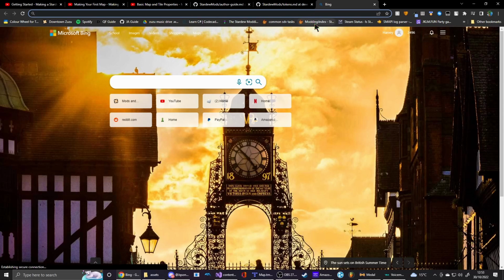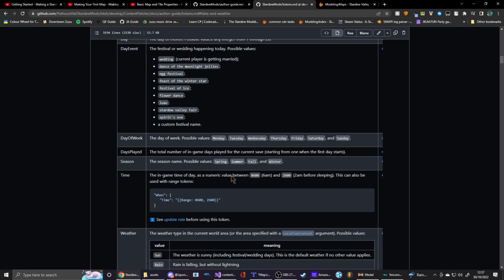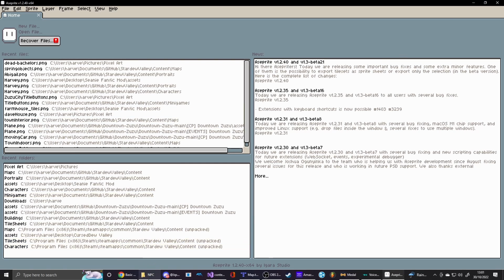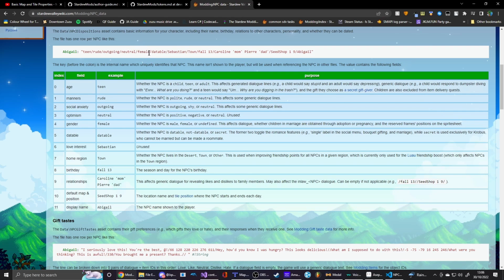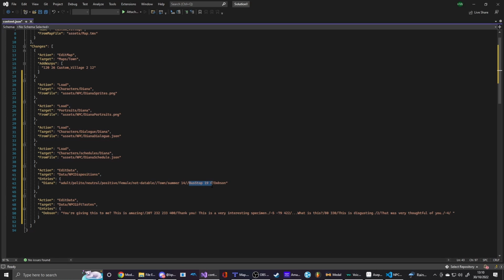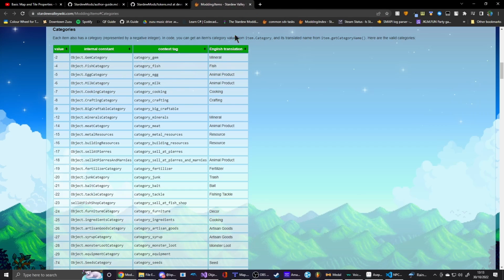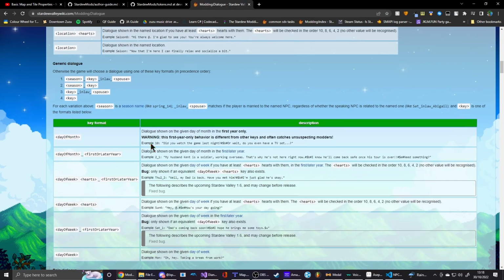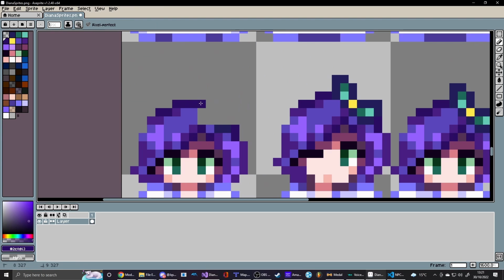Custom NPCs (and your questions) - Making a Stardew Valley Mod - Episode 4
Hey! In this series, I'll guide you through everything you need to know to make a Stardew Valley mod! In this episode, we create a custom NPC, as well as going through seasonal changes (when conditions), lights on maps, and paths (adding trees).
Things I mentioned in the video:
#5 - Addition to Content.json -

      "Action": "Load",
      "Target": "Characters/Diana",
      "FromFile": "assets/NPC/DianaSprites.png"
      "Action": "Load",
      "Target": "Portraits/Diana",
      "FromFile": "assets/NPC/DianaPortraits.png"
      "Action": "Load",
      "Target": "Characters/Dialogue/Diana",
      "FromFile": "assets/NPC/DianaDialogue.json"
      "Action": "Load",
      "Target": "Characters/schedules/Diana",
      "FromFile": "assets/NPC/DianaSchedule.json"
      "Action": "EditData",
      "Target": "Data/NPCDispositions",
      "Entries": {
        "Diana": "adult/polite/neutral/positive/female/not-datable//Town/summer 14//Custom_Village 17 11/Diana"
      "Action": "EditData",
      "Target": "Data/NPCGiftTastes",
      "Entries": {
        "Diana": "Oh my, I love this! Thank you./307 168/This is nice, thanks./128 -15/Oh. This, isn't for me.../164/This is disgusting./72/Thank you. This is nice./-4/ "